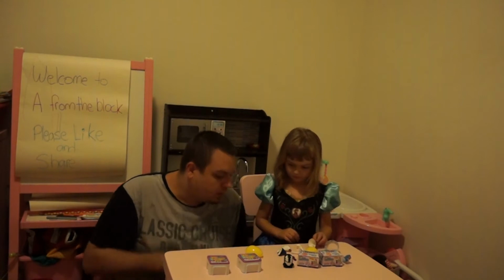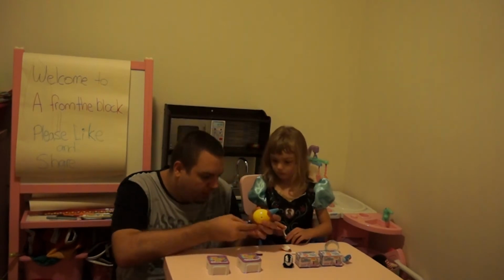A From the Block - Suprise Egg Opening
A From the block features my Daughter Allora opening surprise eggs and items

PC Specs:

CPU: Intel Xeon X5670 @ 4.0GHz
Motherboard: Asus Rampage III
Graphics Card: Gigabyte 6GB GTX1060 OC ITX
Memory: 12 GB DDR3 Corsair
SSD Hard Drive: 120gb Intel
Power Supply: Corsair RM850X
Monitor: ACER
Xbox One S Controller